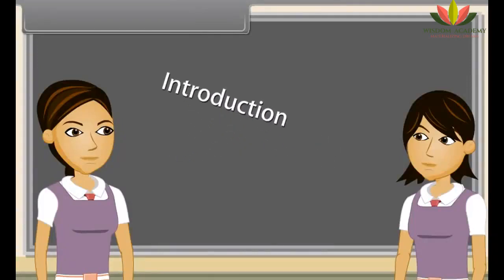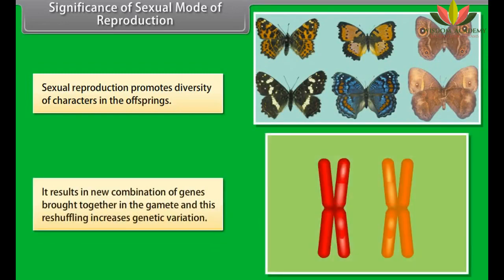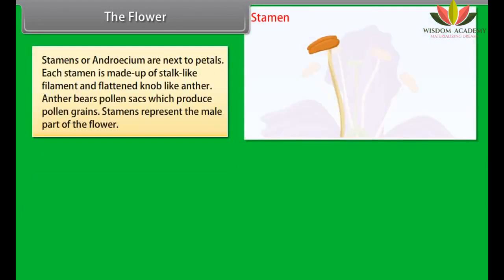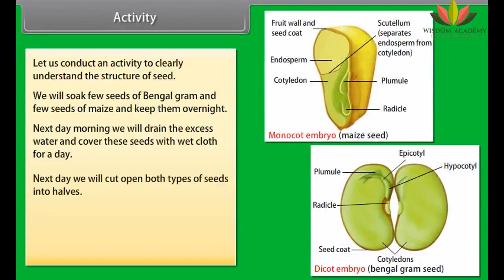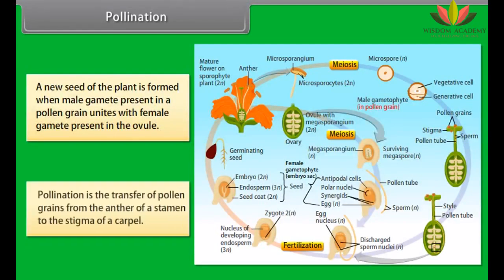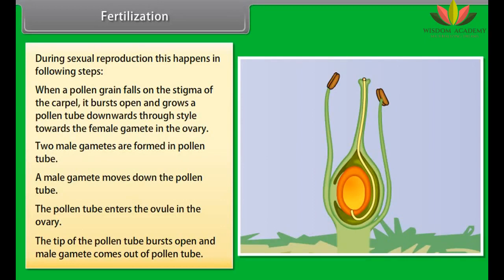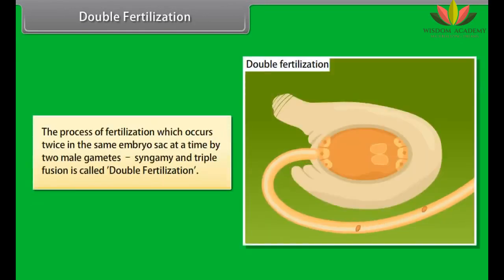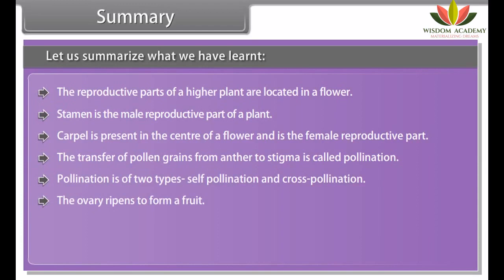Class 10 || SCIENCE || How Do Organisms Reproduce - II || Boards | NTSE | Olympiads | UPSC | SSC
This video explains CBSE Class 10th Biology "How Do Organisms Reproduce" in an easy and compact way with rich animations. This video helps you to understand the concept with great ease and clarity.

10th Life Processes